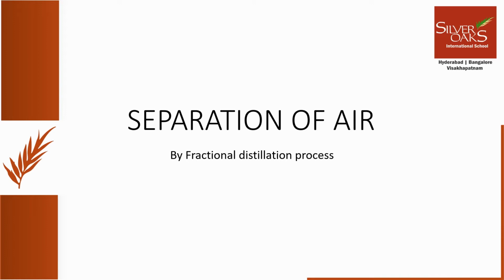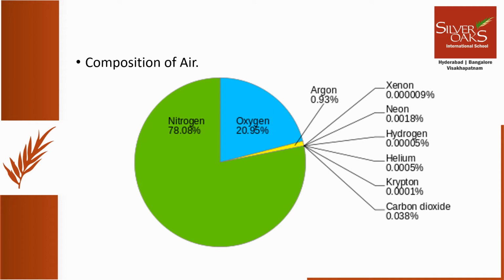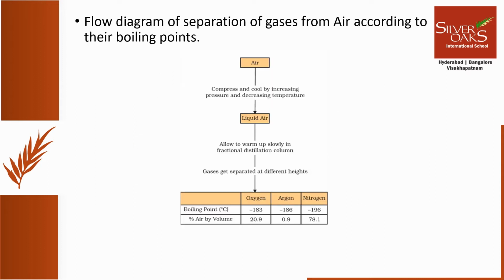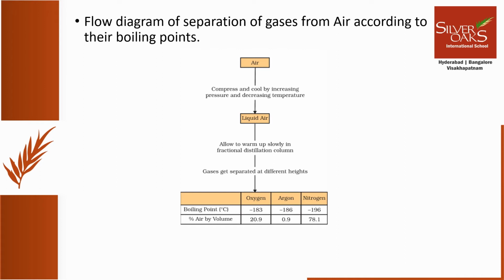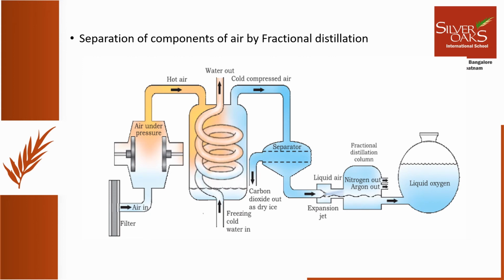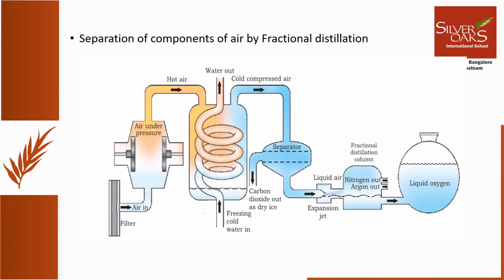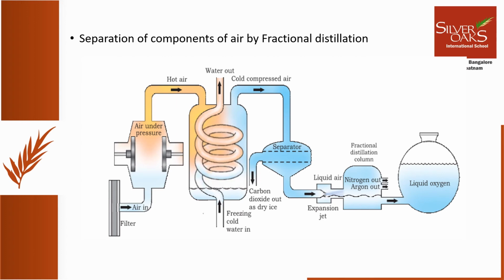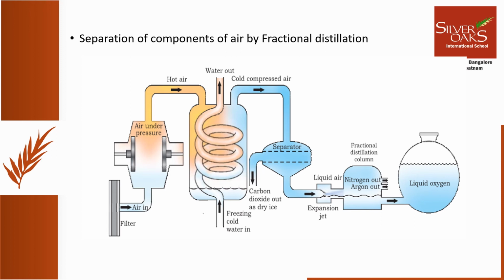CHEM Unit 2 Separation of air Video 3